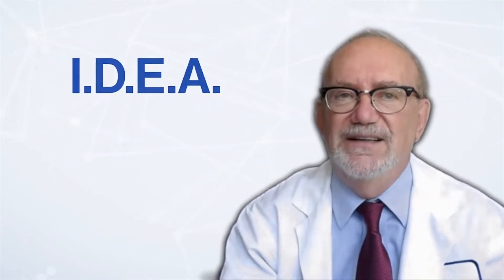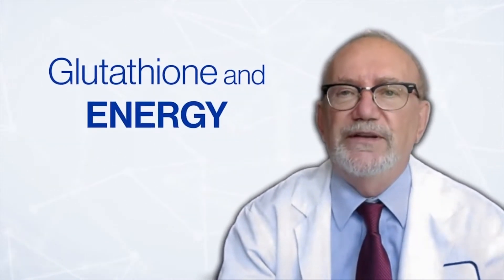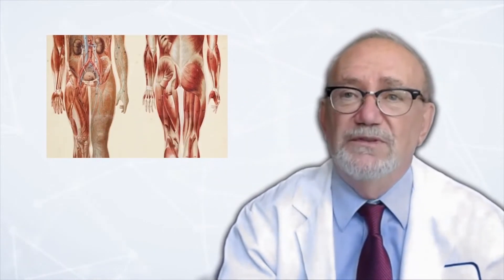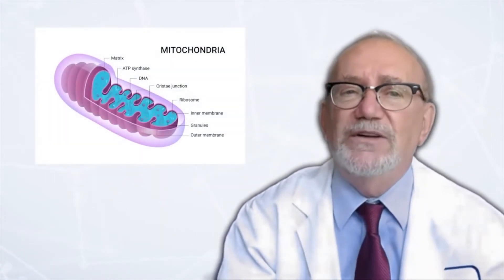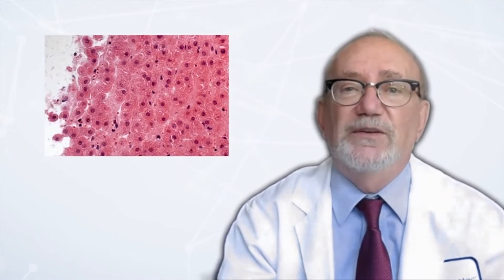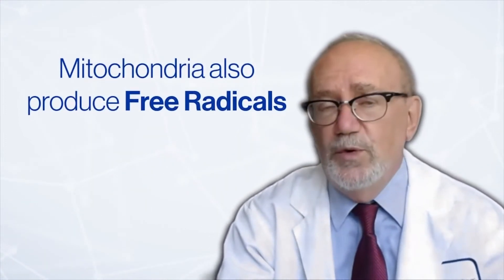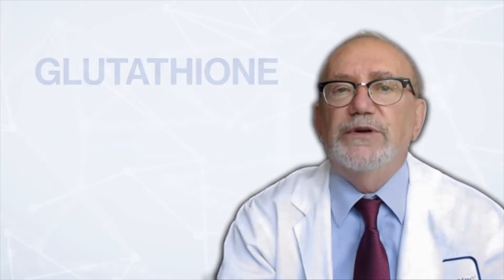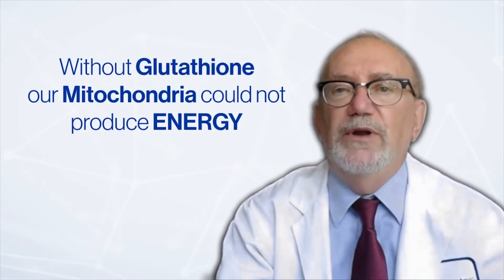The roles of glutathione – “E” for “Energy”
One of the major complaints people have is about a lack of energy or a desire to have more energy. Glutathione is essential in maintaining and sustaining cellular energy production. Find out how!